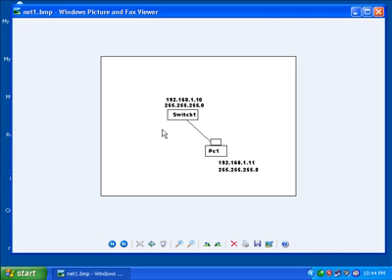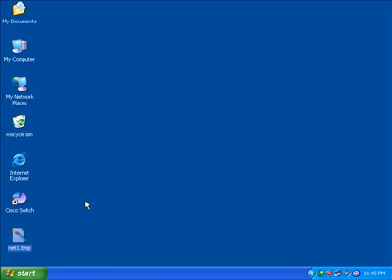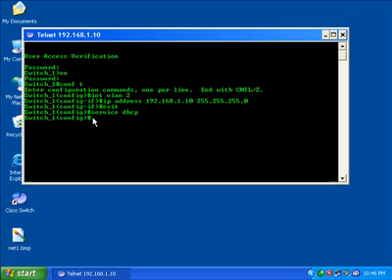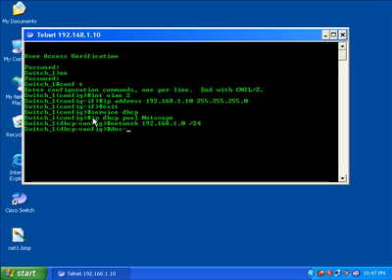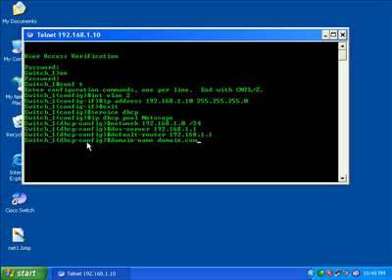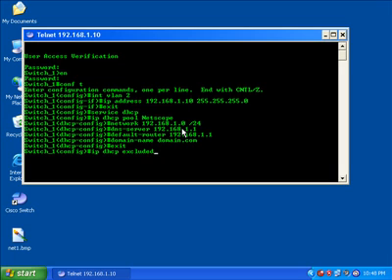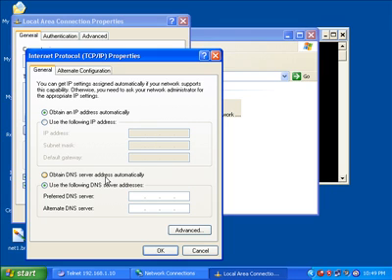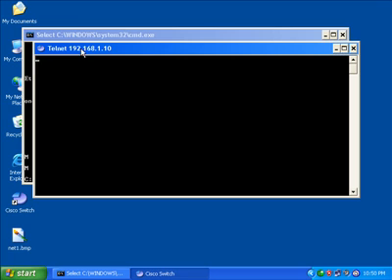Layer 2 Switch as DHCP Server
Network Engineer uses Layer 2 switch as DHCP Server.